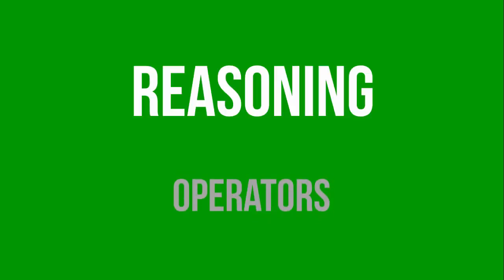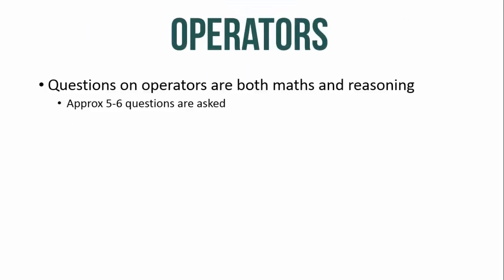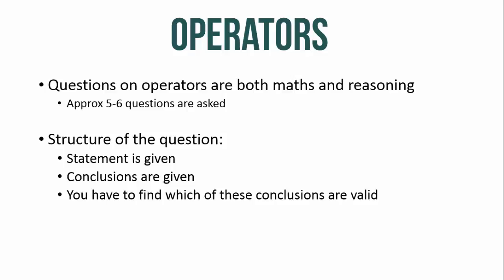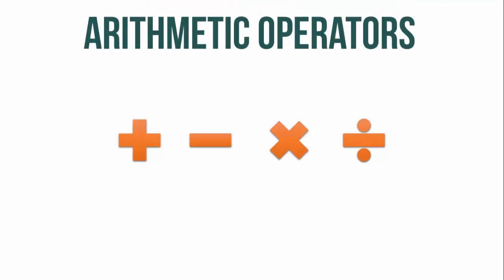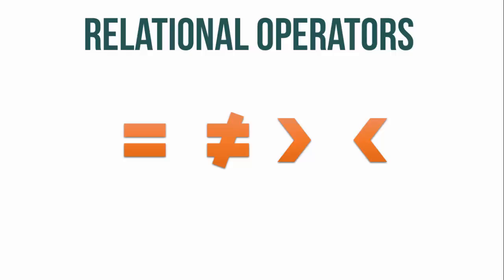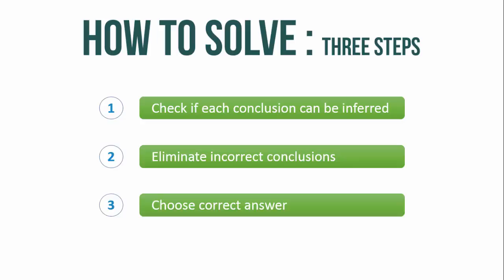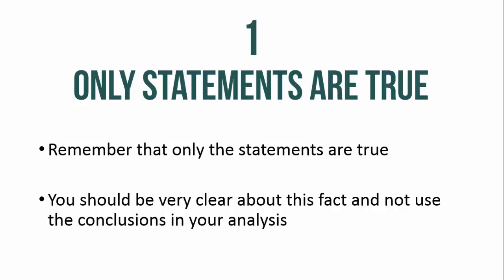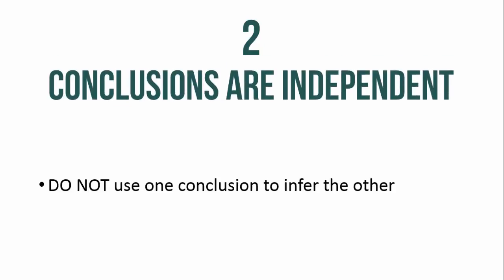2 7 Rsng Operators